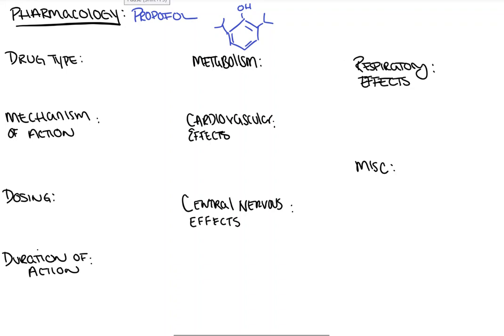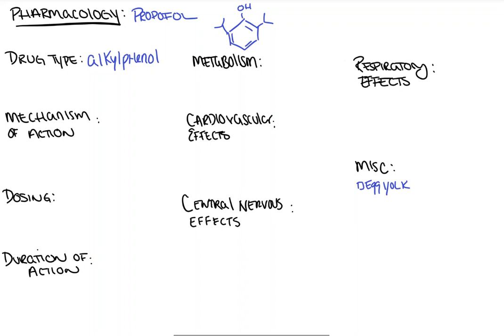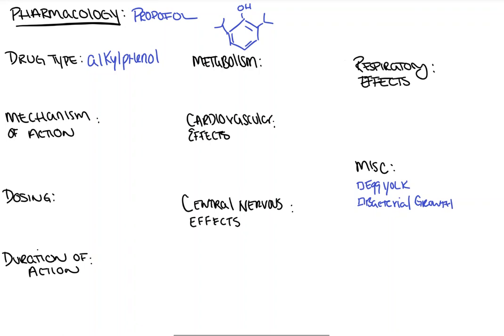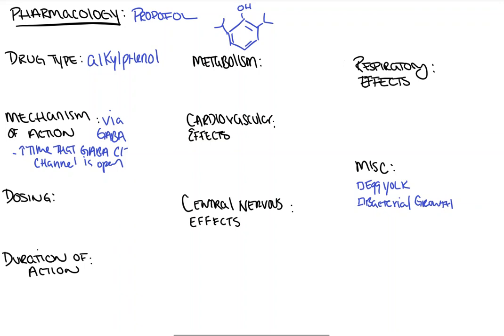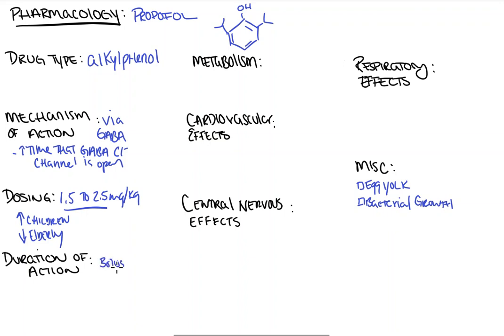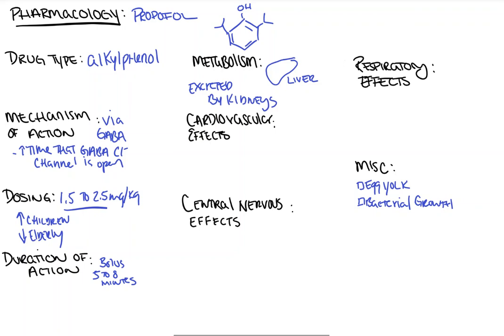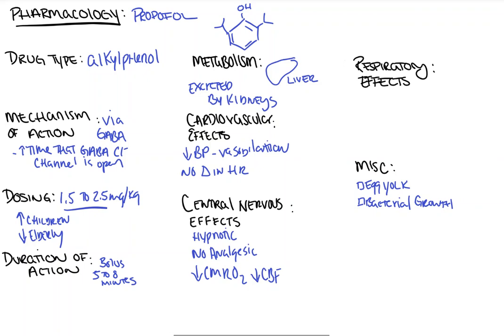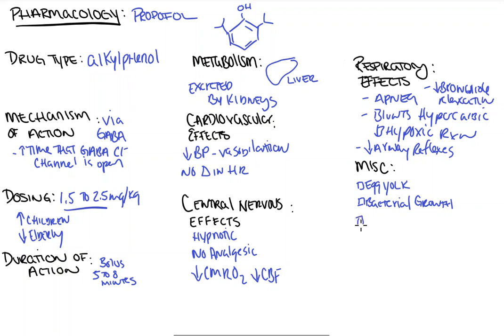Propofol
In this video we take a look at the one and only, made famous by MJ himself, Milk of Amnesia, propofol. One of the WHO’s 50 most important drugs, we take a 10 minute look at propofol, it’s mechanism of action, dosing, metabolism and its effects on various organ systems.